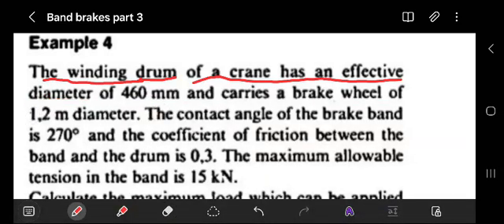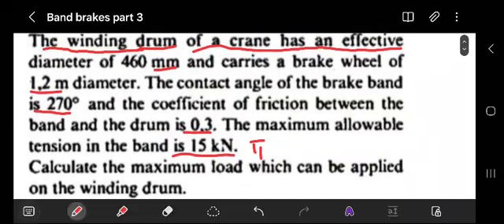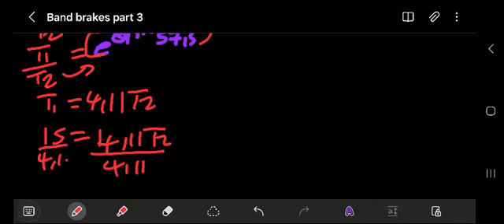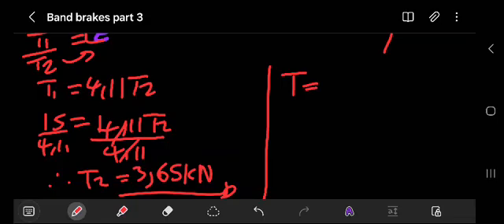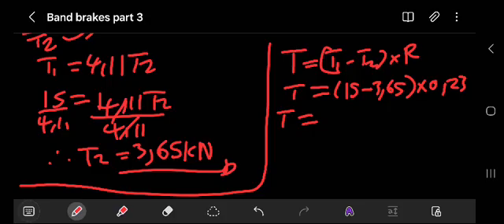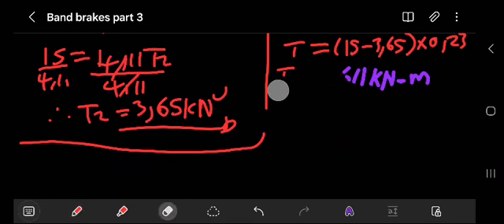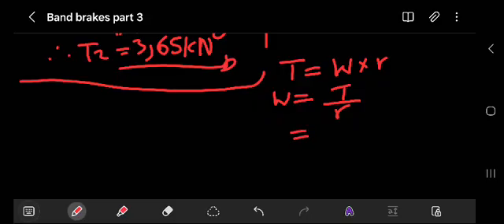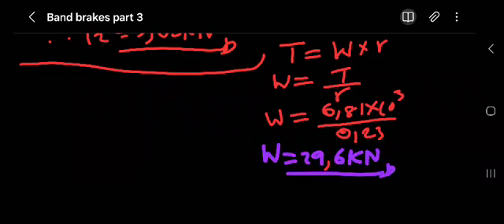Band brakes Part 3_ mechanotechnics N6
Mechanotechnics N6
# N6